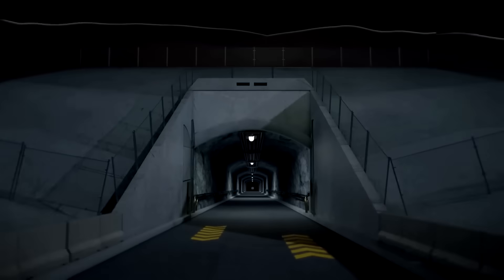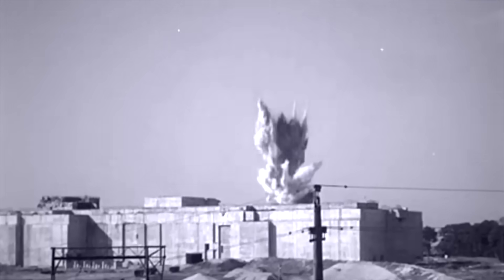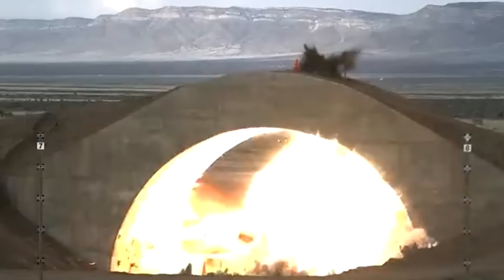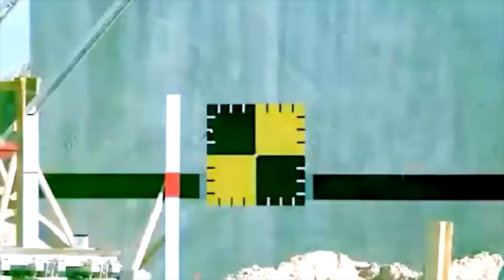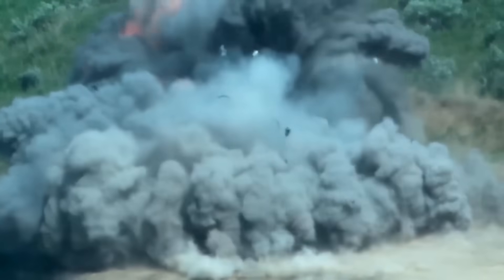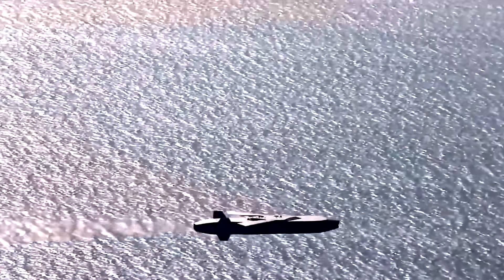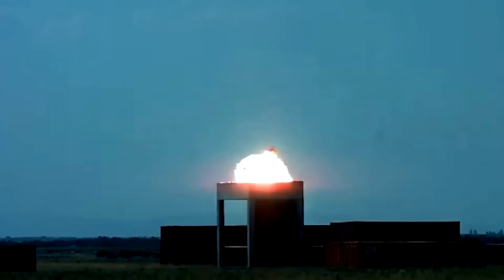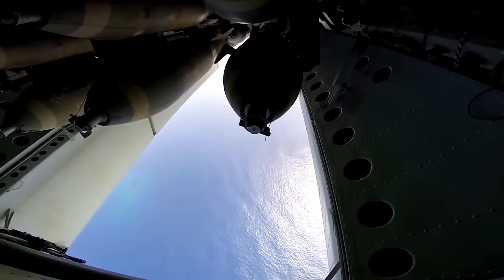This Bunker Buster Bomb Can Break Through Anything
This Bomb Can Break Through Anything
In modern warfare, targets often lie beneath layers of reinforced concrete, buried deep in the earth, and housed in hardened bunkers designed to withstand direct assaults. Whether they are command centers, missile silos, or weapon caches, these underground fortifications present immense challenges for conventional airstrikes. To address this, militaries around the world have developed specialized bunker buster bombs and missiles, often delivered by bombers capable of flying long distances while carrying these massive, destructive payloads. This article delves into the technology, history, and evolution of bunker buster missiles and the aircraft that deploy them, providing a comprehensive understanding of one of the most formidable weapons in the arsenal of modern air forces.
Bunker busters are precision-guided munitions specifically designed to penetrate hardened targets such as underground bunkers, command centers, and other reinforced structures. Their primary role is to break through multiple layers of defense, including concrete, steel, and rock, to deliver explosive force deep within enemy fortifications.